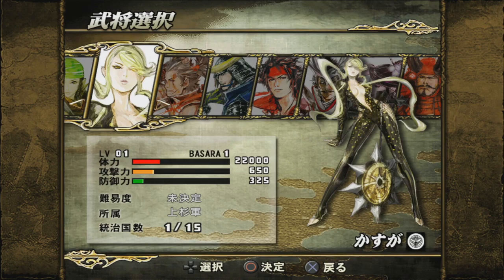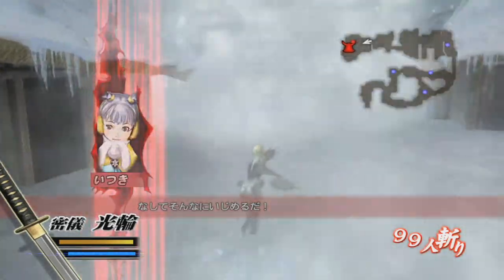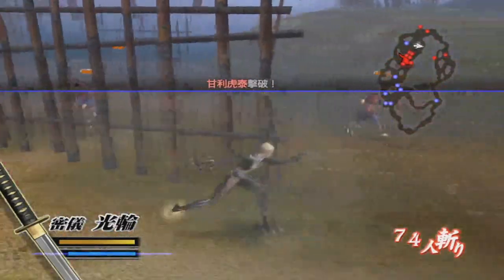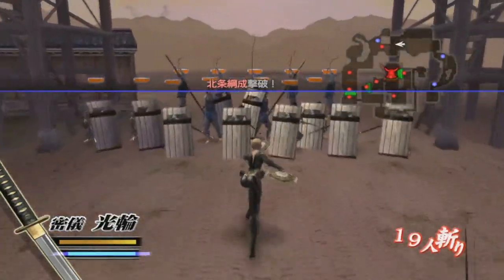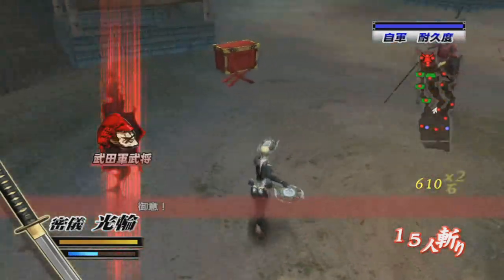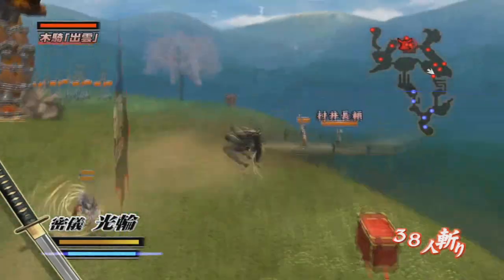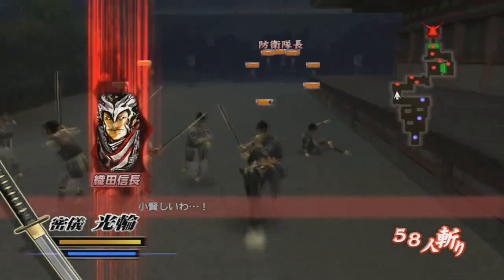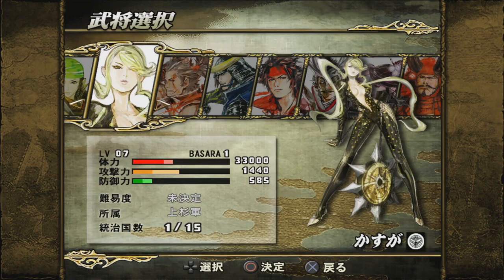Sengoku BASARA - Part 15 | OddyQuinn Let's Play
She abandoned her home and discard her past, all for love. With twin chakram in hand, she defends her former target and new lord, in order to bring about a new world. Today, we're playing as Kasuga!

Chapter Select:
Coming soon

Featuring music from Sonic R
All other music by Eric Matyas

Let's Play #3
Sengoku BASARA HD (PS3)
VOD CHANNEL:   @voddyquinn
ODDY & MORGAN PLAY: @oddyandmorganplay

FUN VOICE ACTOR TRIVIA:
[JP] In all appearances, Kasuga is voiced by Natsuko Kuwatani, who is known for Micaiah (Fire Emblem), Erika Furudo (Higurashi: When They Cry), and Yue Ayase (Negima!?).

[EN] In Devil KINGS as Venus, she is voiced by Venus Terzo, who is known for female Ranma Saotome (Ranma 1/2), Blackarachnia (Transformers), and Jean Grey (X-Men: Evolution). In all other appearances, she is voiced by Stephanie Sheh, who is known for Hinata Hyuga (Naruto), Orihime Inoue (Bleach), and Tharja (Fire Emblem).

This video is a let's play of Sengoku BASARA for PS3 via the Sengoku BASARA HD Collection for PS3, featuring Sengoku BASARA PS3 gameplay and Sengoku BASARA HD Collection PS3 Gameplay, and Sengoku BASARA PS3 Kasuga Gameplay.